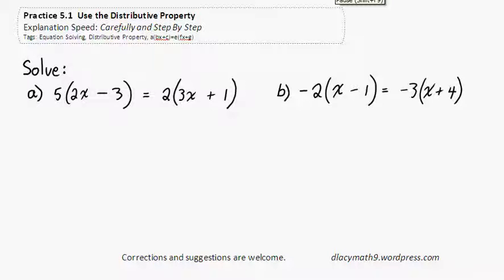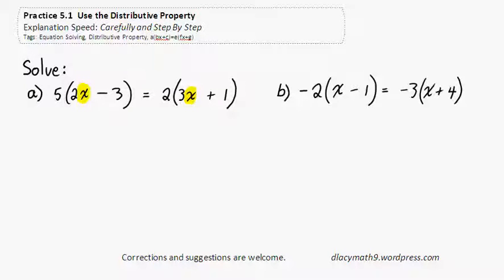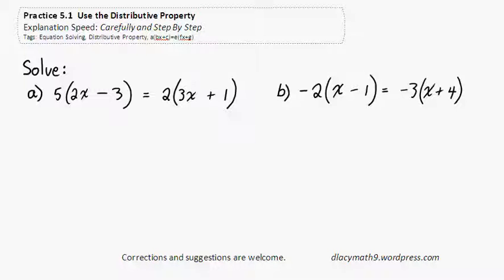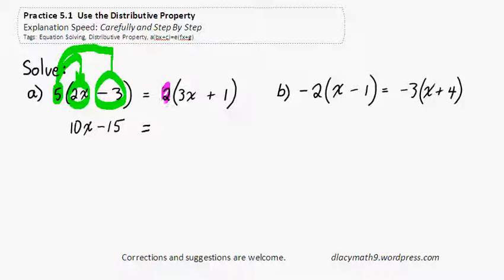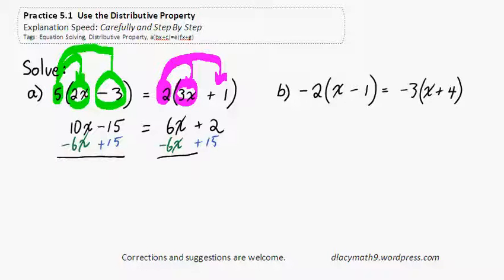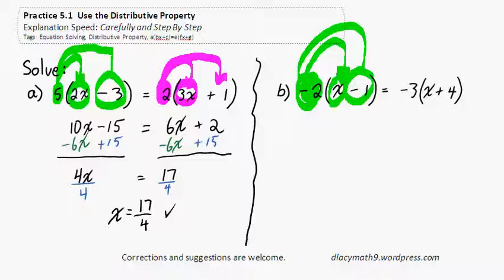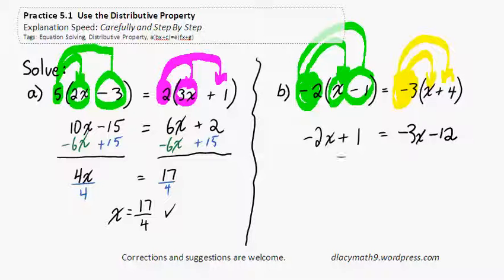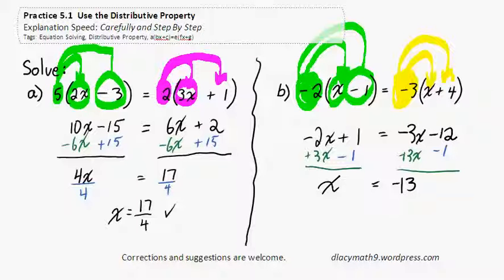Lesson 5 Practice 1 Slow and Careful